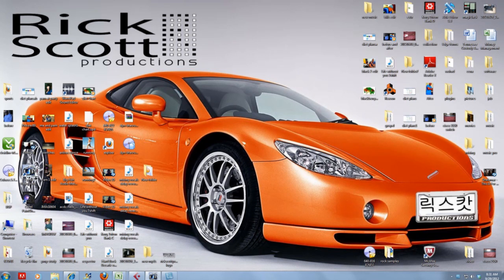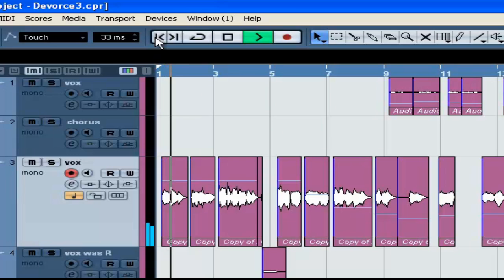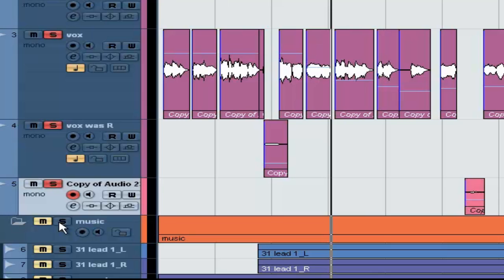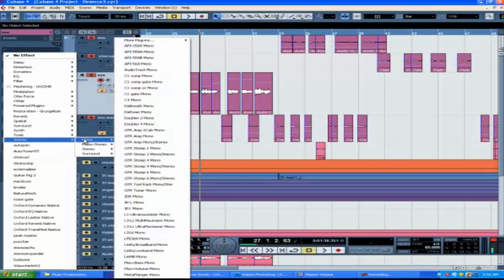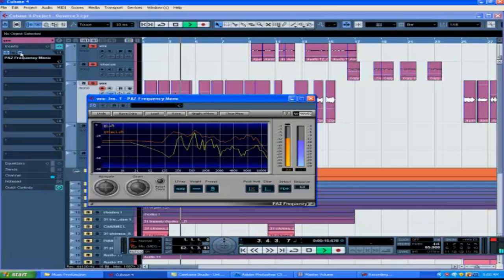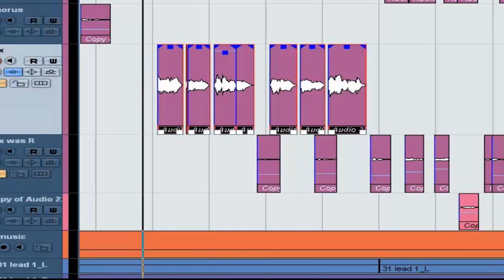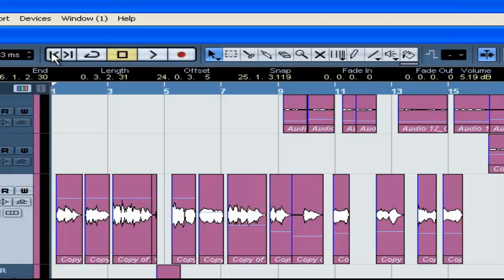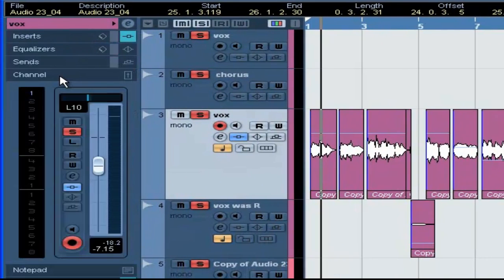Mixing Vocals with Cubase: Levels Part One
Using Cubase to mix R&B Vocals.